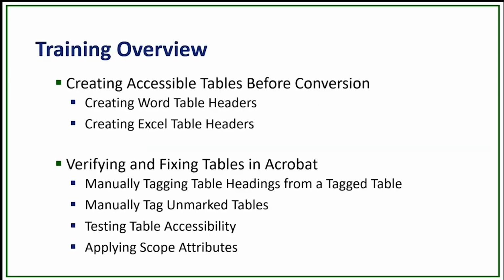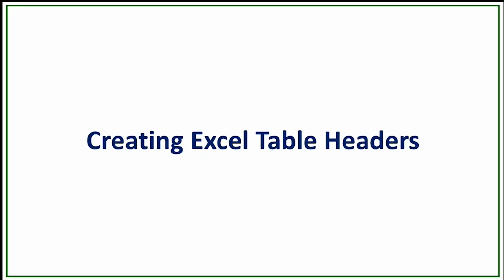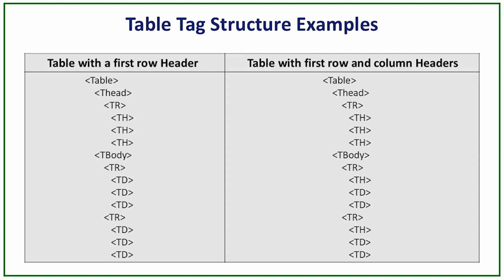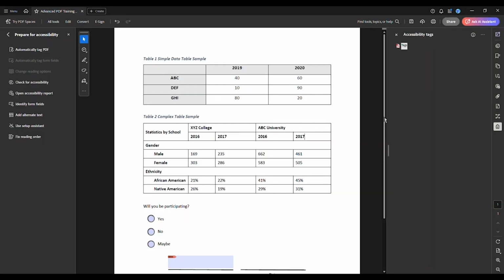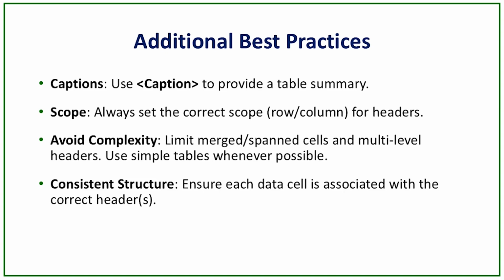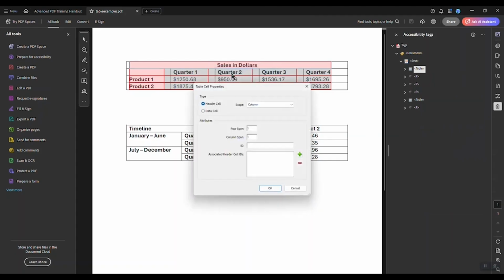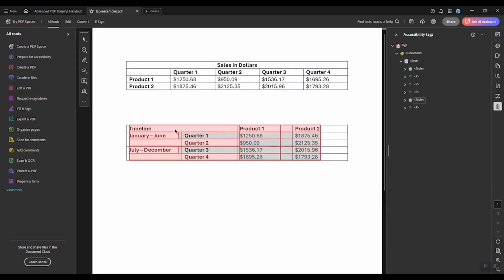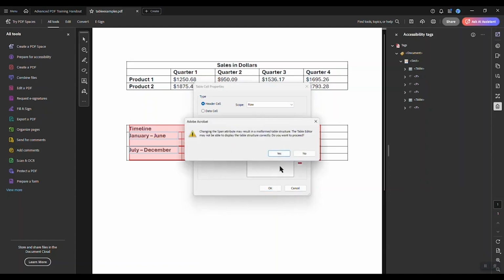How to Create Accessible Data Tables in PDF Documents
This job aid provides step-by-step instructions for creating, tagging, and verifying data tables in PDFs to ensure accessibility and usability for all readers. The corresponding Job Aid resource is located on the NCRTM

The National Clearinghouse of Rehabilitation Training Materials (NCRTM) is maintained by New Editions Consulting, Inc. and funded by the U.S. Department of Education (Department), Rehabilitation Services Administration (RSA). The contents of this video were developed under contract 91990023D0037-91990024F0377 from the Department. The Department does not mandate or prescribe practices, models, or other activities described or discussed in this video. The content of this video may contain examples of, adaptations of, and links to resources created and maintained by another public or private organization. The Department does not control or guarantee the accuracy, relevance, timeliness, or completeness of this outside information. The contents of this video does not necessarily represent the policy of the Department. This video is not intended to represent the views or policy of or be an endorsement of any views expressed or materials provided by any Federal agency. (EDGAR 75.620)